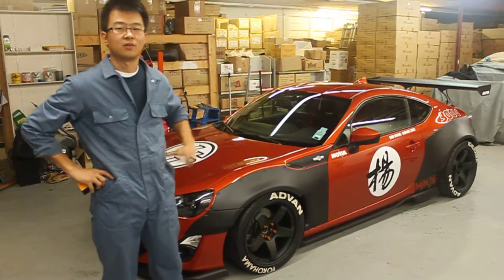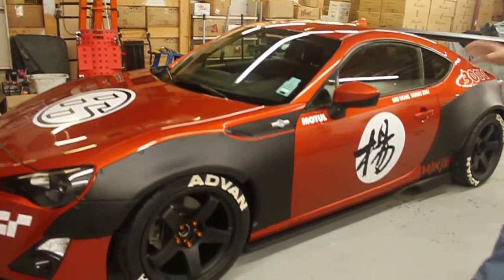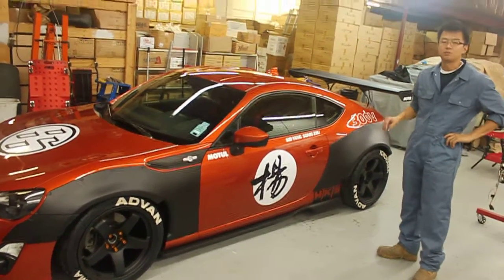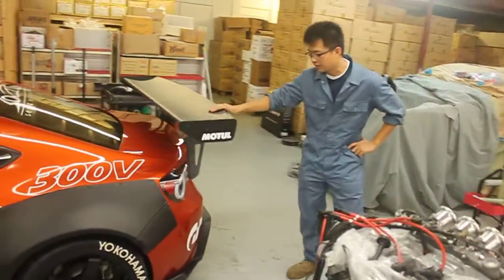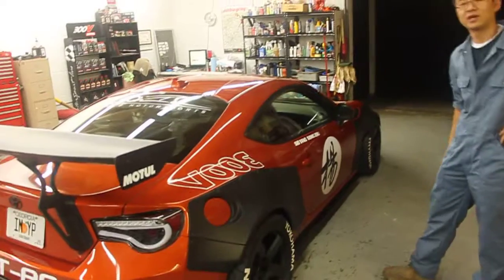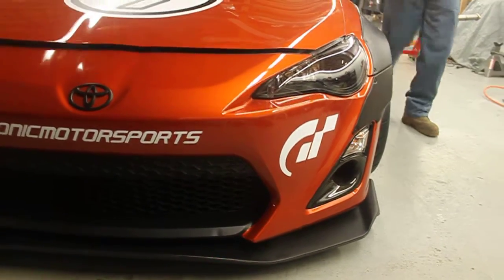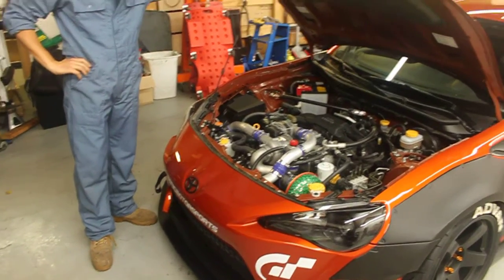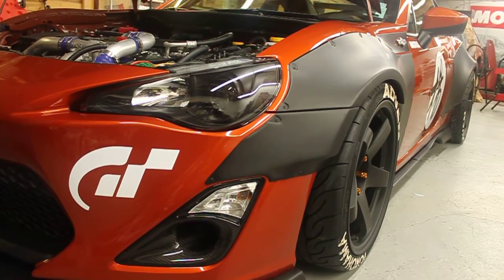SONIC MOTORSPORTS FRS project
An introduction of the SCION FRS project we did back in 2013